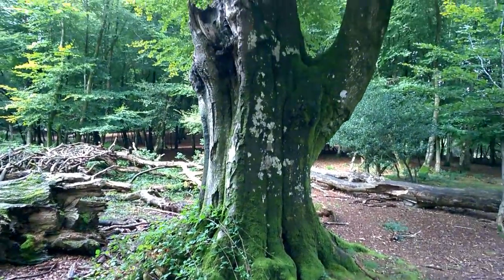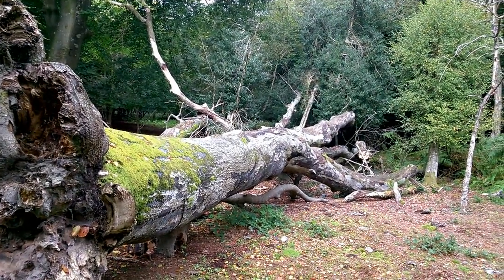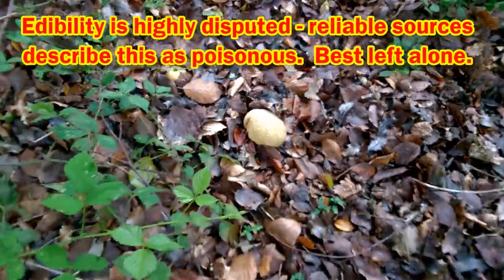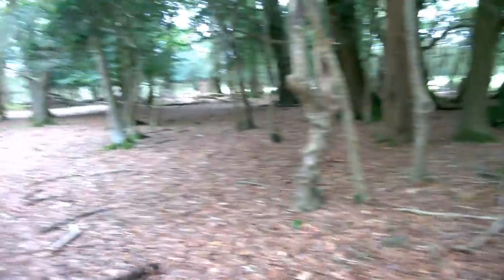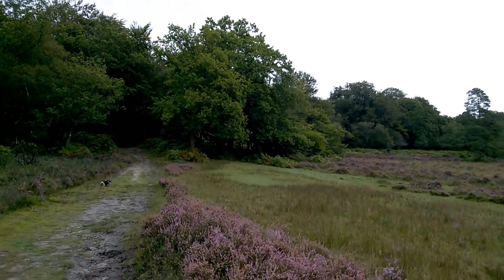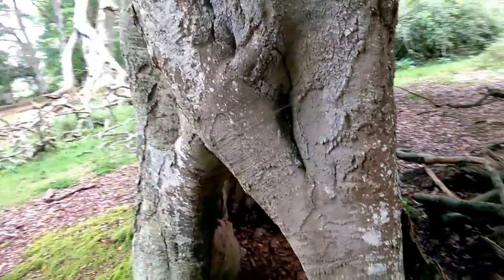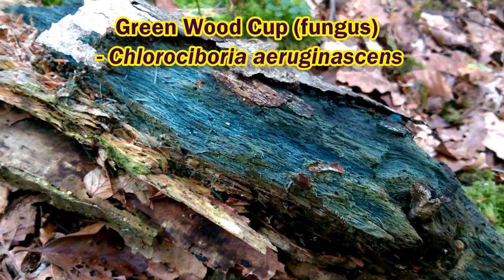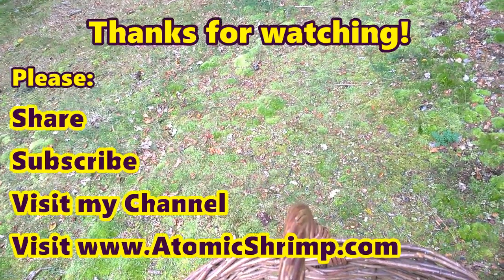Foraging For Oyster Mushrooms In The New Forest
I took a day off work today to take a long, leisurely walk in the New Forest - including some foraging and just stopping to look and ponder at nature.

At first, my foraging attempts were thwarted by insects, but eventually, I prevailed.

In this video, there's some footage of my kids when I visited the same location about 8 years ago (not actually the 15 years I mentioned in the video, although I have been coming to this spot for longer even than that) - I promised a link to my daughter's channel in the video - (later edit): unfortunately, Steph's channel is no more - she closed it down as it didn't really work out.